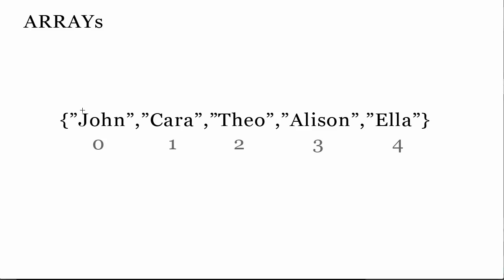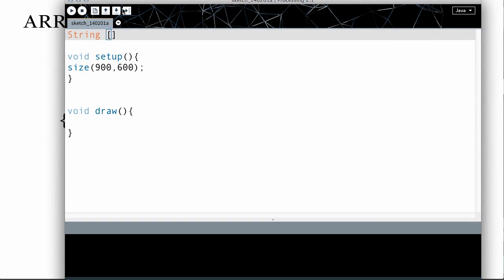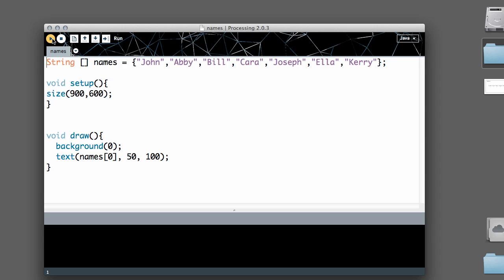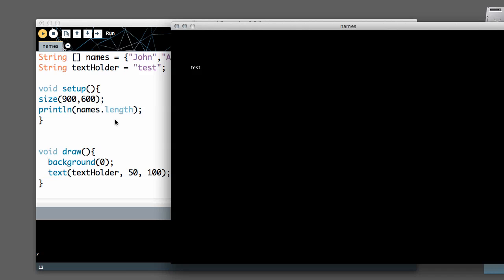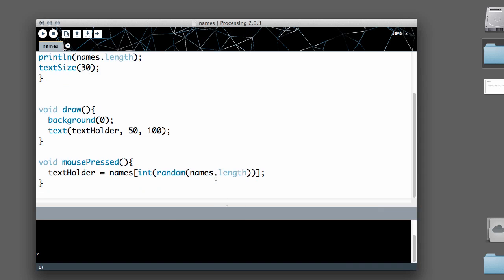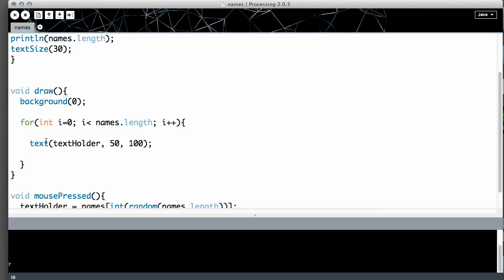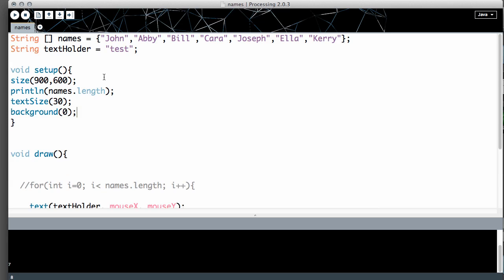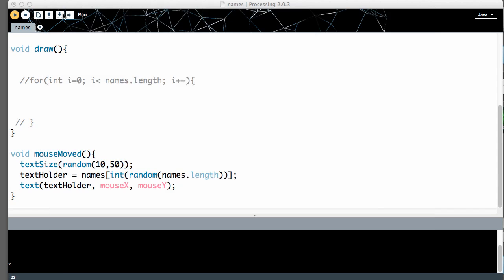Processing Tutorials : The Array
This video by John Park describes how ARRAYs are used in Processing. To begin with a simple example, here the use of text (Strings) is combined with arrays. Brought to you compliments of the Digital Arts program at the University of Oregon where the tradition of algorithmic art is appreciated, taught and put to practice.